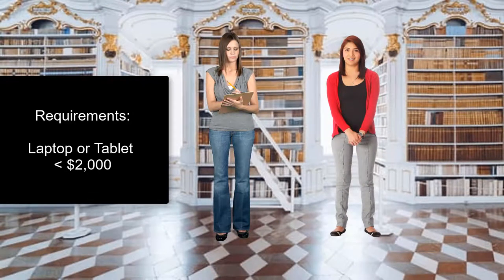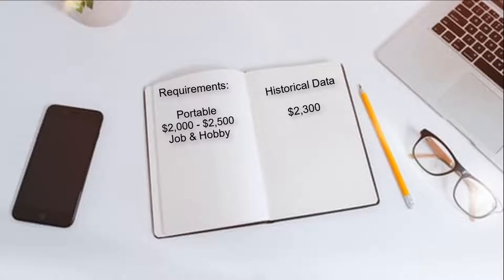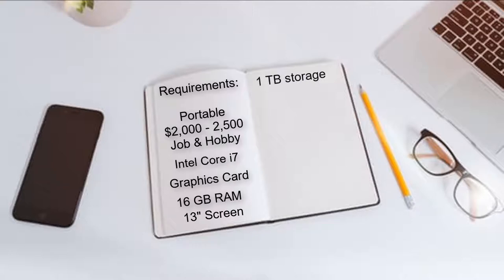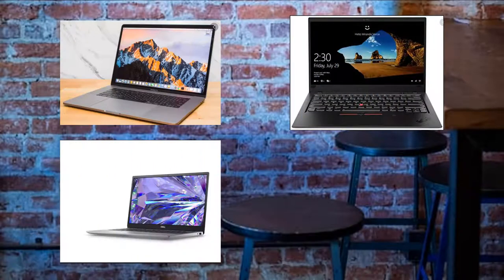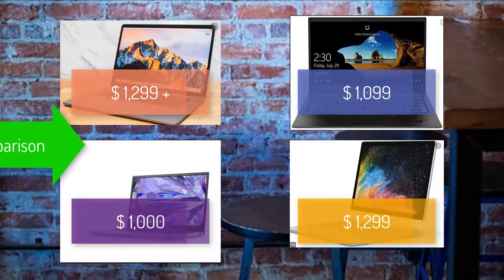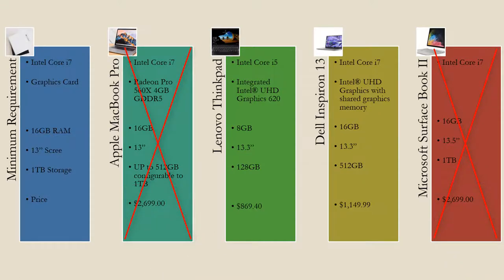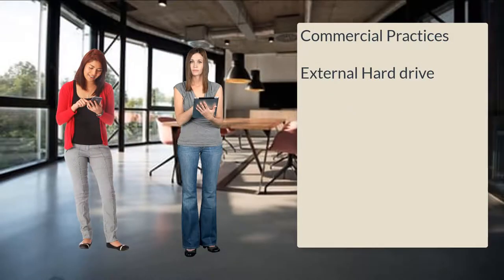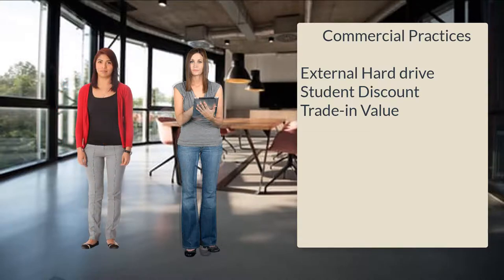Market Research 9 11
A short example of market research.